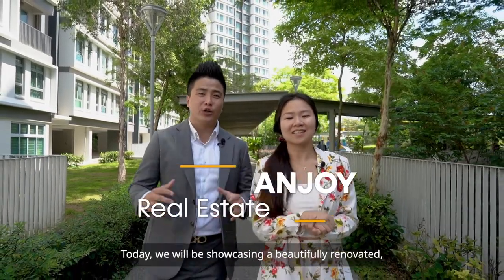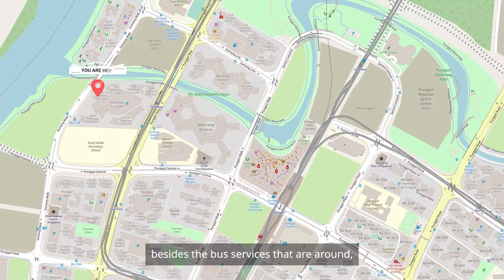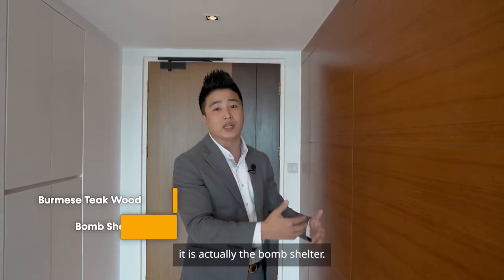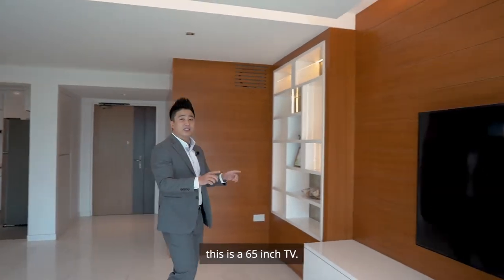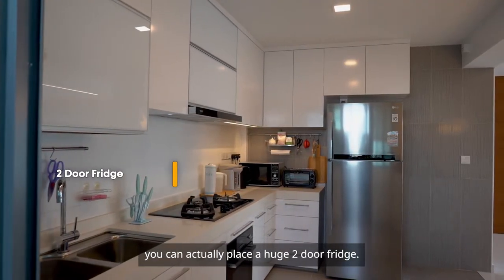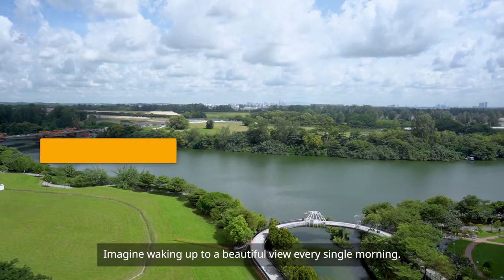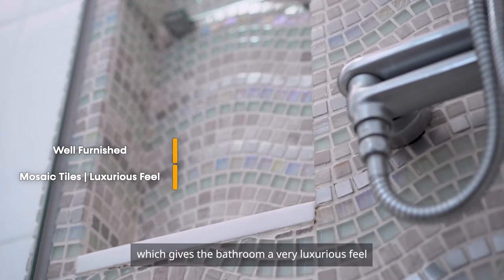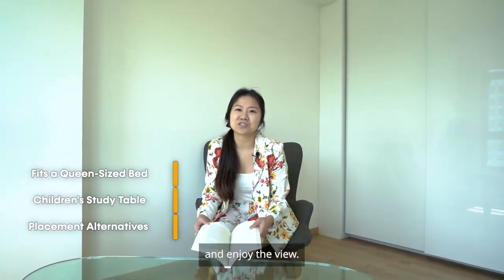(SOLD) 316D Punggol Way | 5 Room Premium Apartment Water Cascadia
Super Rare High Floor Unblocked River View 5 Room Unit For Sale!

••• SUPER RARE BEAUTIFULLY RENOVATED HIGH FLOOR 5 PREMIUM APARTMENT UNIT FOR SALE!

• LUXURIOUS MODERN DESIGN
• HIGH FLOOR UNBLOCKED RIVER VIEW
• EFFICIENT, SQUARISH & SPACIOUS LAYOUT
• BEAUTIFULLY RENOVATED
• EXCLUSIVE CORNER UNIT WITH GREAT PRIVACY
• PURE SELLING | NO EXTENSION REQUIRED
• NORTH - SOUTH ORIENTATION
• BRIGHT AND BREEZY
• SURROUNDED BY GREAT AMENITIES
• WITHIN ONE KM TO
- PUNGGOL COVE PRIMARY SCHOOL
- PUNGGOL GREEN PRIMARY SCHOOL
- PUNGGOL VIEW PRIMARY SCHOOL
- VALOUR PRIMARY SCHOOL

DO NOT MISS AND MAKE THIS YOUR NEXT HOME!

CALL ANDY LIM @ 96728378 OR JOYCE LYE @ 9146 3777 FOR EXCLUSIVE VIEWINGS TODAY!

Trains (MRT & LRT)
SUMANG LRT U+C PW6 - 0.2 Km
SOO TECK LRT U+C PW7 - 0.41 Km
NIBONG LRT U+C PW5 - 0.52 Km

Bus Stops
Opp Blk 315B - 382G
Blk 315B - 382W
Opp Blk 322 CP - 382W

Primary Schools
Punggol Cove Primary 0.38 km
Punggol Green Primary 0.8 km
Punggol View Primary 1.01 km

Secondary Schools
Edgefield Secondary 1.13 km
Compassvale Secondary 1.45 km
Punggol Secondary 1.56 km

Shopping Malls
Waterway Point 0.66 km
Compass One 1.87 km
Compass Point 1.87 km

Groceries & Supermarts
Sheng Siong Hypermarket(Punggol Central) 1.18 km
NTUC Fairprice (Punggol Drive Block 612) 1.4 km
Cold Storage Compass Point 1.87 km